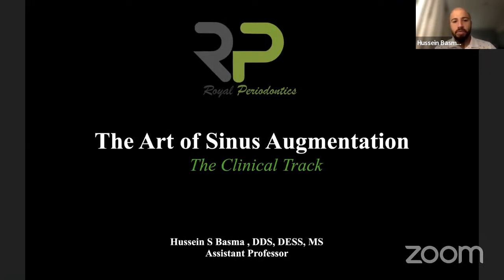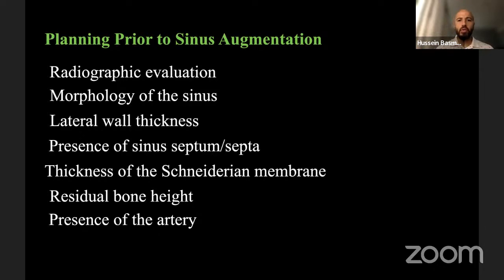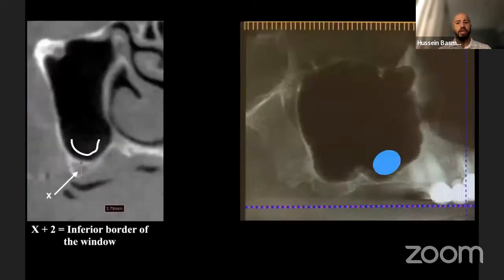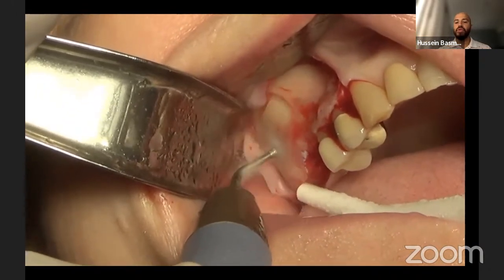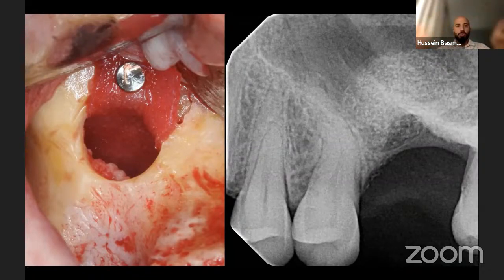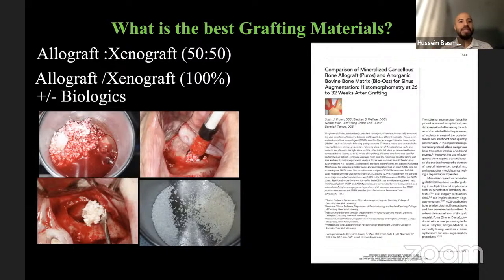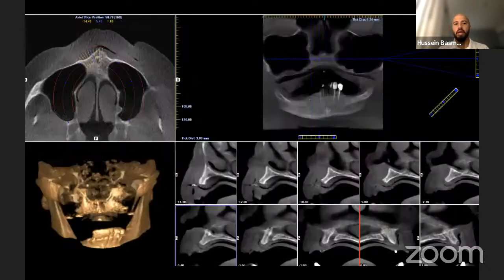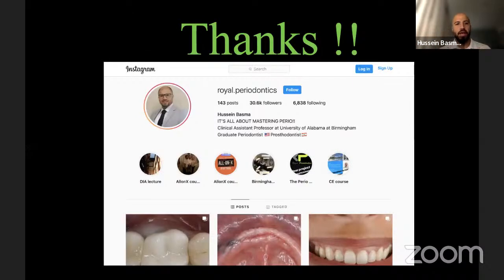Flemiclav webinar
Doctor Shekhar Srivastava describes and demonstrates classy Knee Replacement Surgery